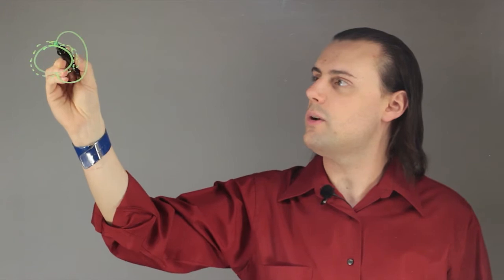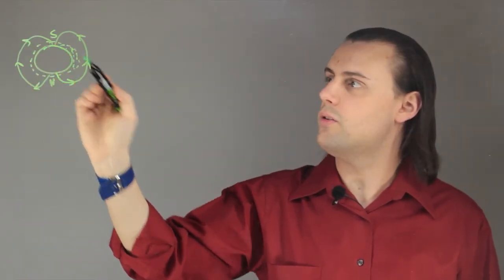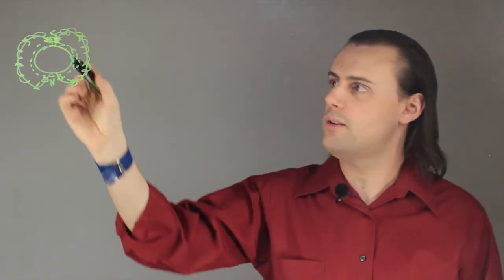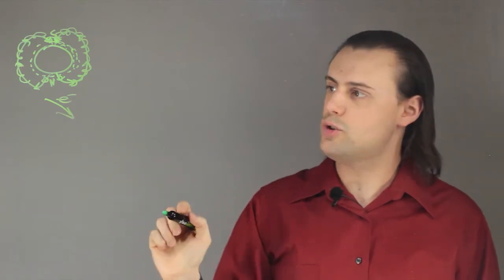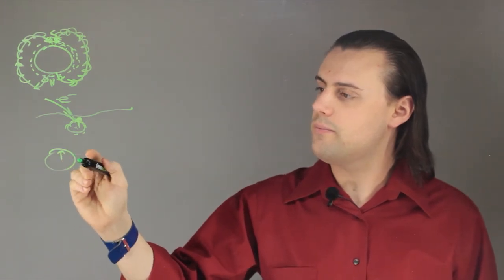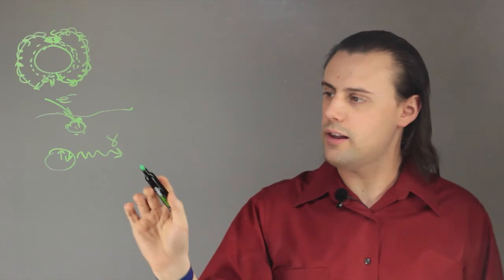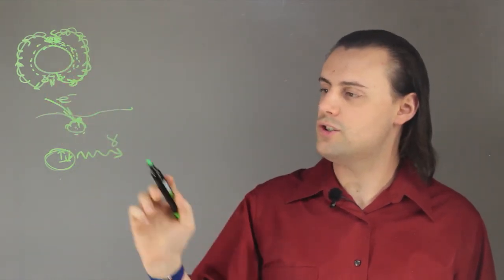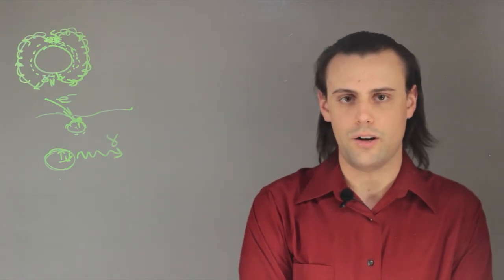What Effect Do Electrons From the Magnetosphere Have on Atoms? : Lessons in Physics & Chemistry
The magnetosphere is a protective magnetic field that envelops the earth. Find out about effects of electrons from the magnetosphere on atoms with help from an experienced educator in this free video clip.